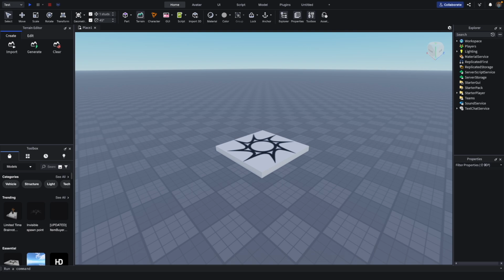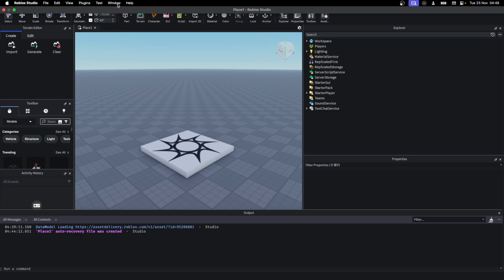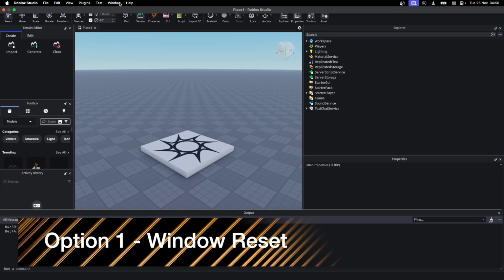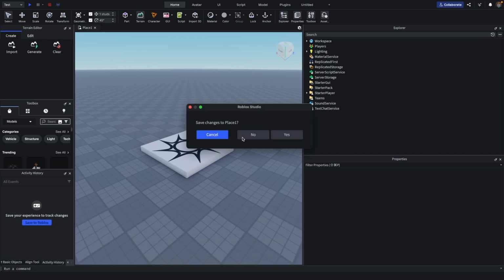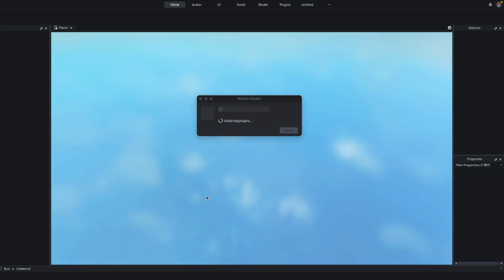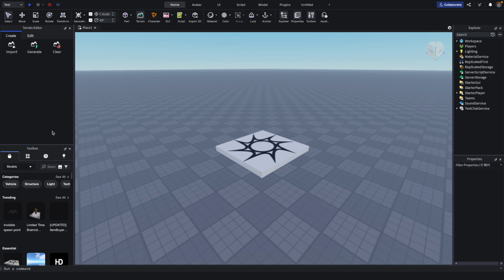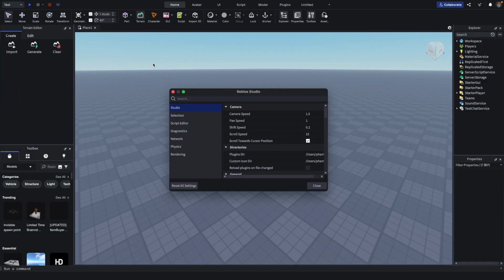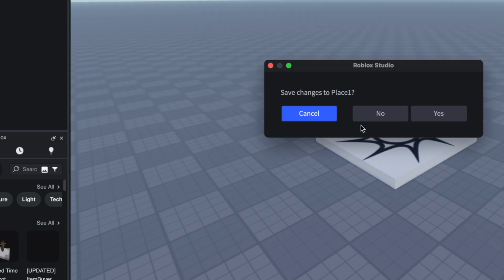How to Reset Roblox Studio UI Back to Default Settings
Having trouble with a messy Roblox Studio layout? Windows missing, panels out of place, or UI looking chaotic? In this quick tutorial, I’ll show you how to reset your Roblox Studio UI back to the default layout using the Window → Reset Layout option.
Perfect for beginners, developers, and anyone who wants to get their workspace back to normal fast!

✨ What you’ll learn:
 • How to reset Roblox Studio’s UI to default
 • How to restore missing windows like Explorer, Properties, Toolbox
 • Optional full settings reset for a fresh start

Happy developing! 🚀

Key moments:
00:00 – Intro
00:29 – Option 1: Reset Layout
01:29 – Option 2: Reset All Settings